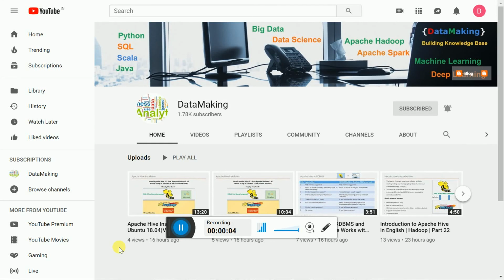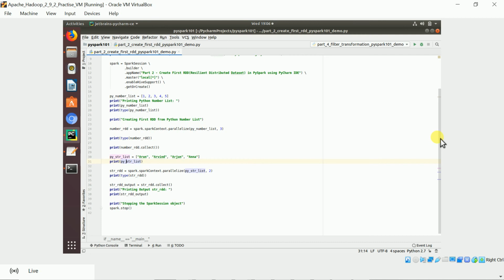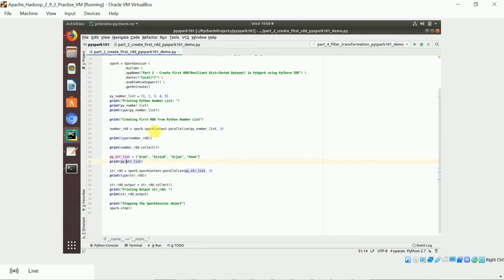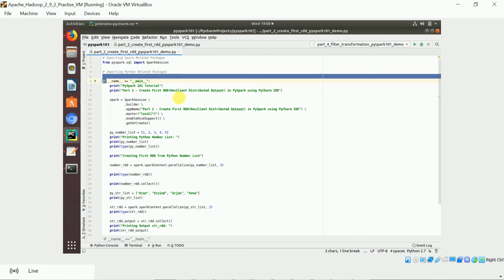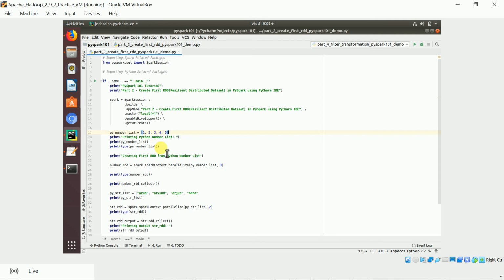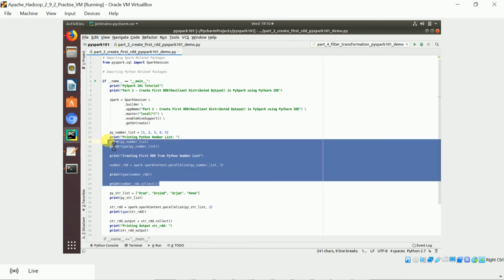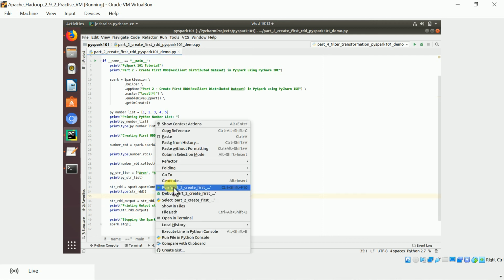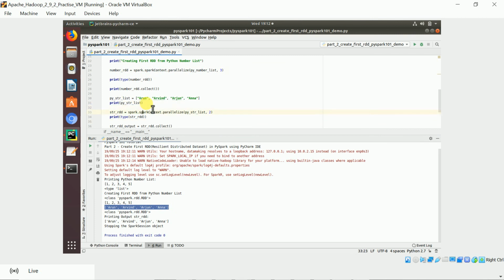Create First RDD(Resilient Distributed Dataset) in PySpark | PySpark 101 | Part 2 | DM | DataMaking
Some of the key points,
1. Compelete step-by-step procedure to build Cloudera Hadoop(CDH 6.3) Cluster like how you work in real-time spark project development
3. Setting up IDE like IntelliJ for Spark with Scala and PyCharm for PySpark
4. Building Real-Time Data Processing Pipeline using Spark Structured Streaming using both Spark with Scala and PySpark
5. Apache Kafka integration with Spark Structured Streaming using both Spark with Scala and PySpark
6. Apache Cassandra and MongoDB NoSQL integration with Spark Structured Streaming using both Spark with Scala and PySpark
7. 11 hours of course duration with 46 lectures
8. Apache NiFi for Retail Data Simulator
9. End-to-End project development with source code
10. Solid introduction to technologies which are used in this project

DM, DataMaking, Data Making, Data Science, Data Engineering